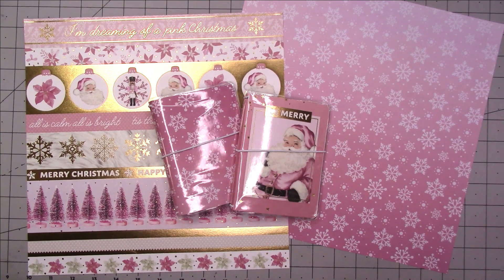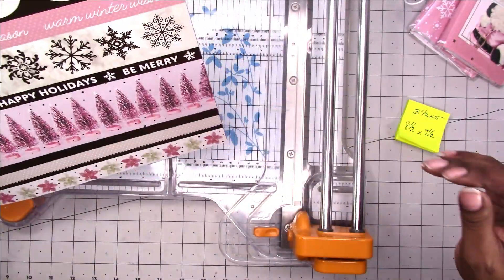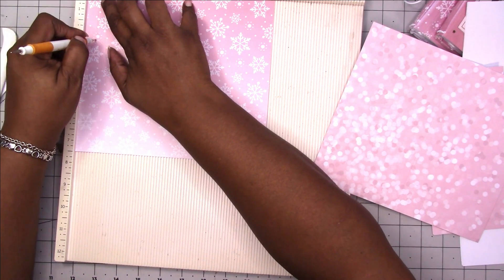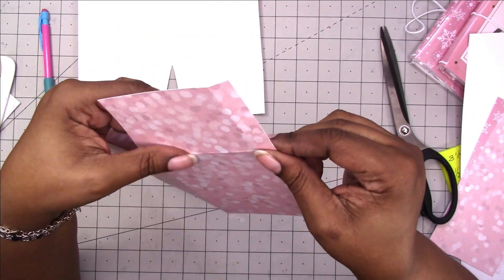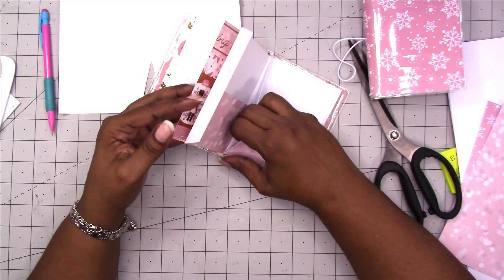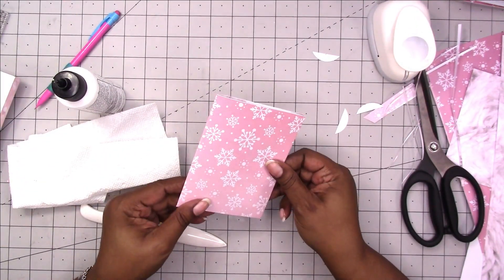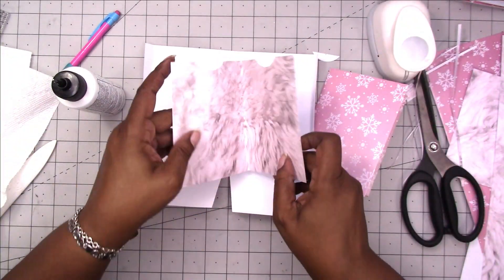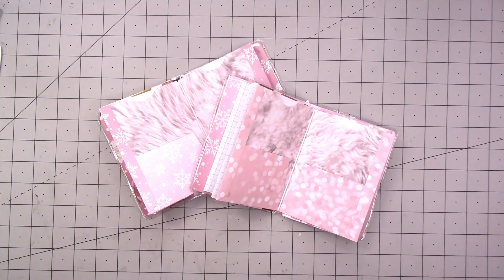EASY Christmas and Holiday DIY Traveler's Notebook Folder | Part 3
In this Traveler's Notebook DIY, I share how to make a pocket folder TN insert. With the formula I use, you can create a folder for any size traveler's notebook.

This is Part 3 of the EASY Christmas and Holiday DIY Traveler's Notebook Series. Check out the other parts here:

Rachelle

Designs By Rachelle LLC
Scrapcraftastic